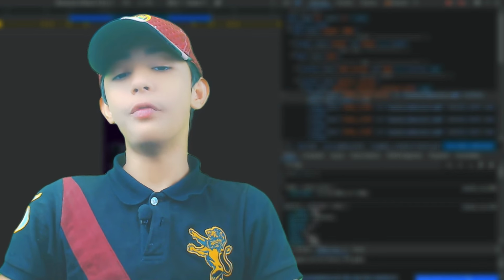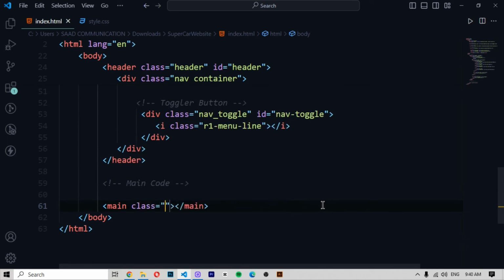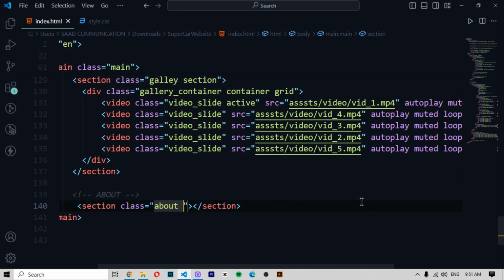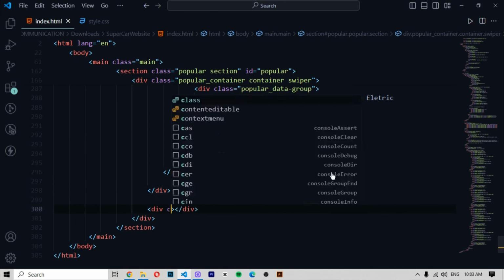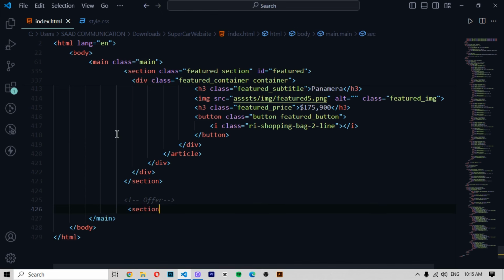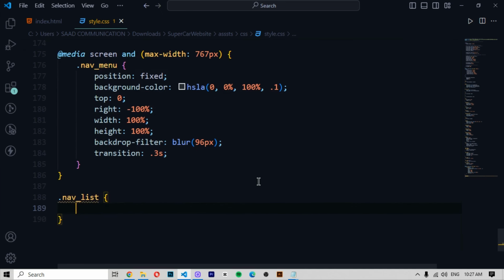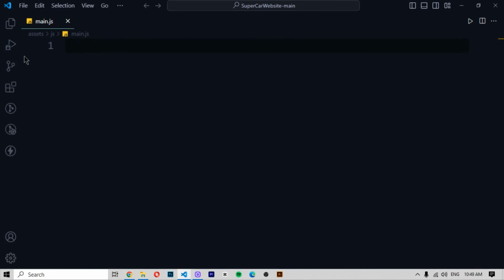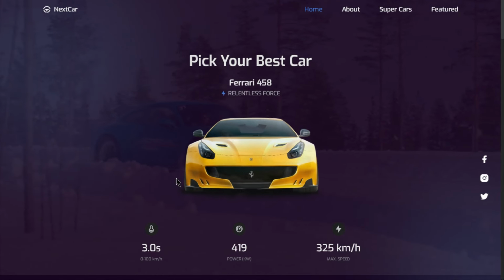Create a Stunning Responsive Car Website Using HTML, CSS, and JavaScript | Full Tutorial with Code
This video is about Create a Stunning Responsive Car Website Using HTML, CSS, and JavaScript | Full Tutorial with Code

Suggested Courses:
❤️ Complete Clones